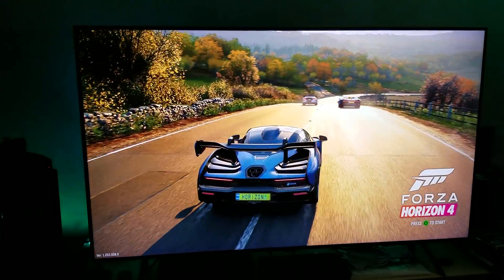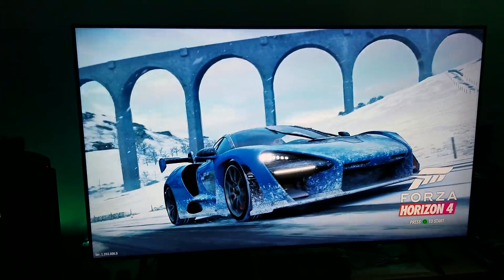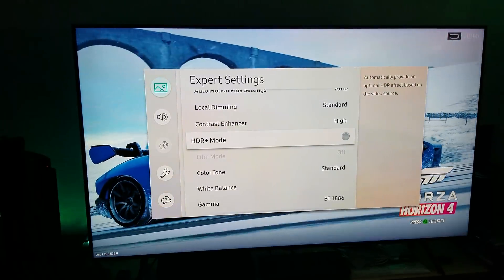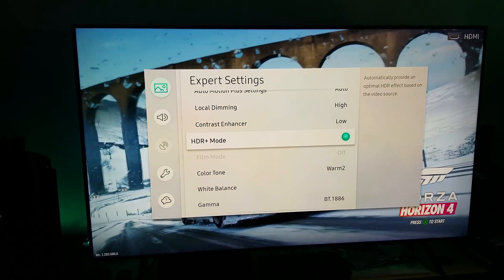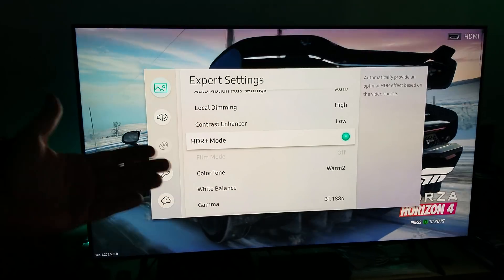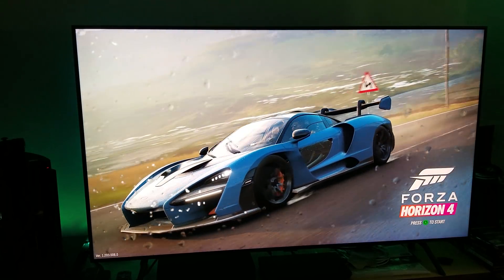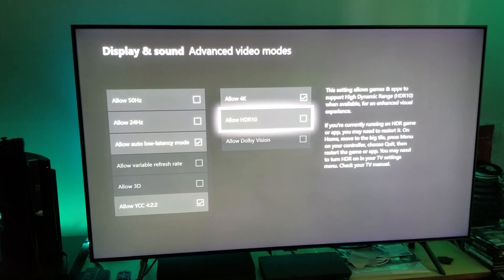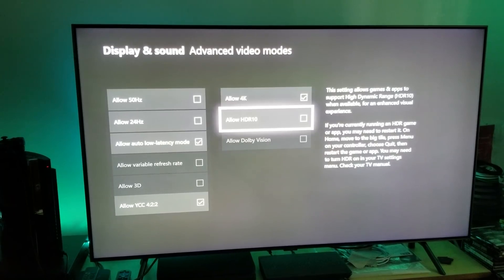What is FAKE HDR ????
Well here is your Opportunity to learn the definition of Fake HDR Filter Effect vs UHD Color  HDR 10 Real HDR .